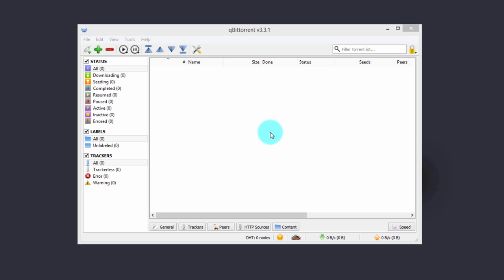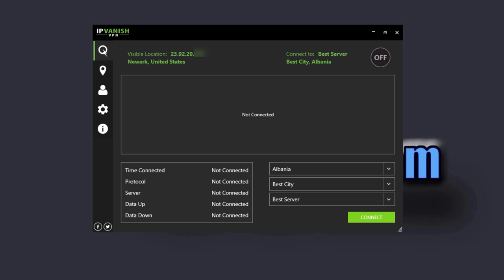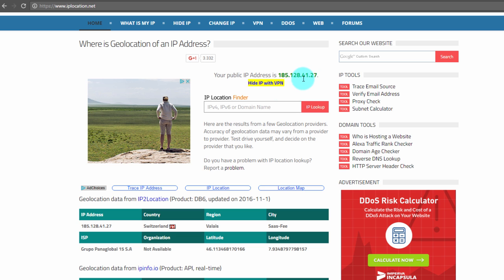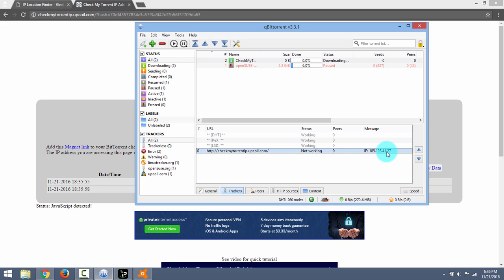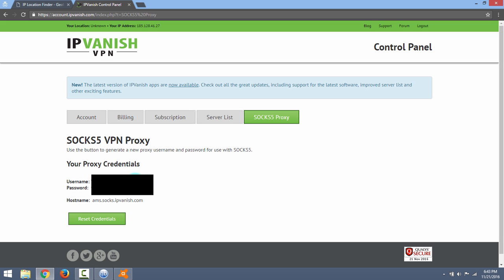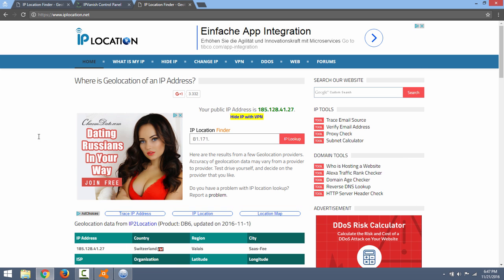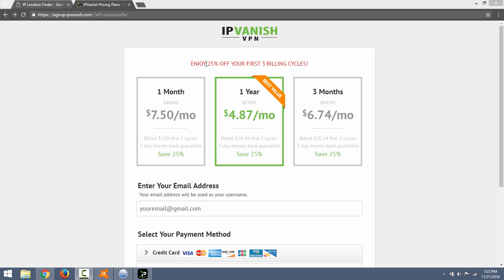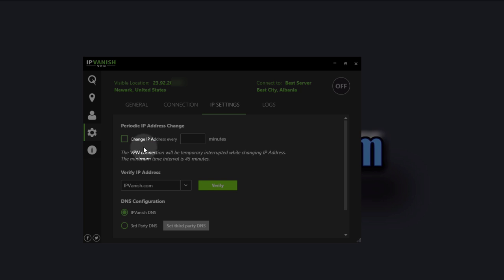How to use QBittorrent Anonymously with a VPN or Proxy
(IPVanish the best/fastest zero-log VPN & proxy service for QBittorrent users).

This video will show you exactly how to download torrents safely and anonymously with QBittorrent torrent client. You'll learn two techniques, using either a VPN or Proxy to download torrents and hide your IP address while downloading. You can even combine the VPN + Proxy for maximum privacy.

You'll also learn how torrents are monitored, and how easy it is to see the IP & location of any peer downloading the same file as you.

Why we recommend IPVanish:
- True 'zero-log' provider (no records of your torrent activity)
- Fastest VPN we've tested (capable of 100 mbps+)
- Includes SOCKS5 proxy in addition to VPN
- 256-bit encryption strength (unbreakable)
- excellent, user-friendly software
- allows torrents on all server locations

Video Sections:
1. Intro to Qbittorrent
2. What is a VPN?
3. How torrents are tracked
4. How to hide your torrents with a VPN
5. Check your torrent IP address
6. Proxy settings for QBittorrent (IPVanish socks5)
7. How to sign up for IPVanish
8. IPVanish software and recommended settings